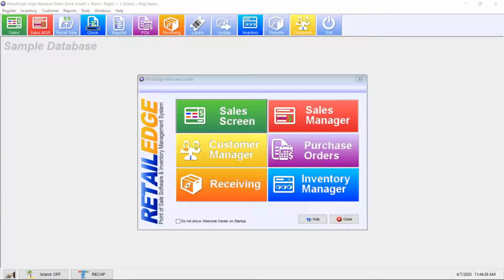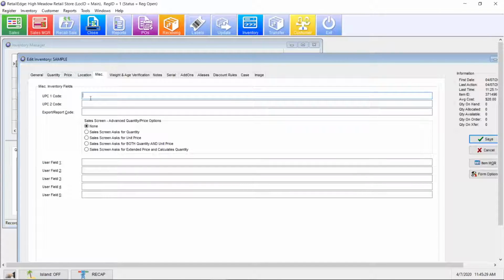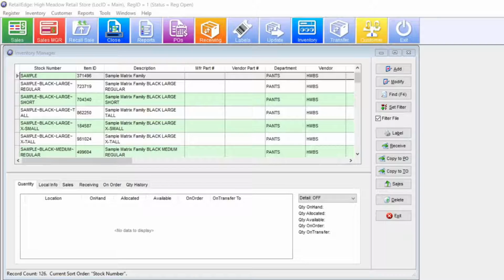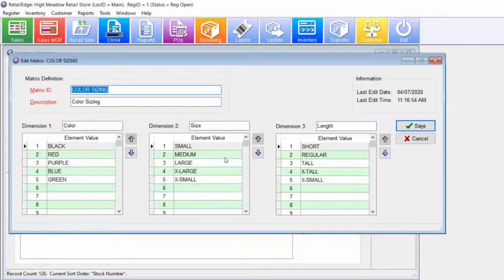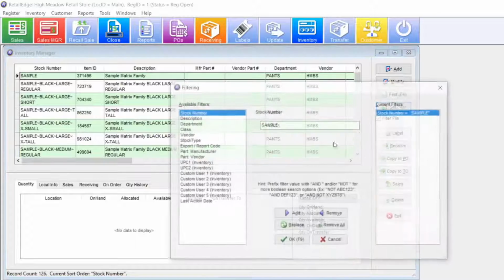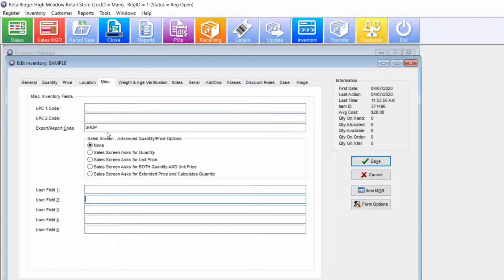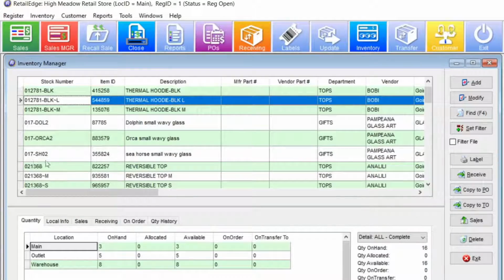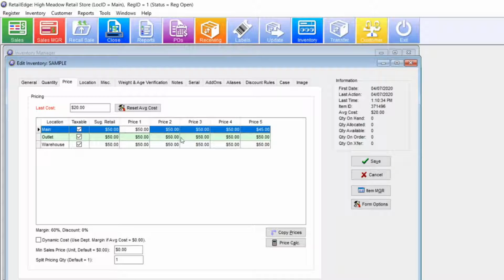RetailEdge Shopify Integration (2 of 4) - Getting RetailEdge Ready for Shopify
Part two of this video series goes over how to get your inventory ready for the Shopify integration. We like to use a Push/Pull analogy: Any inventory quantity or price changes you want made in Shopify should be made in RetailEdge and let the integration "push up" that information up to Shopify. Likewise, any sales made online will be "pulled down" into RetailEdge either automatically or manually through the integration. Features that can be made directly in Shopify for products include longer item descriptions and image uploads.

To reiterate a very important message from Anthony in this video-- RetailEdge will only upload inventory products to Shopify if they have the key mapping field filled out in the report/export code, OR user fields 1 through 5. This code can be anything you will easily remember to use consistently because it all needs to be the same -- like "web", "shop", etc.

TIME STAMPS:

Filter Field Label: 0:25

Variant/Matrix Relationship: 1:42

Item Tags: 3:39

Price Fields: 5:14

Here is the series for how to Edit data using excel: Also link to the series on